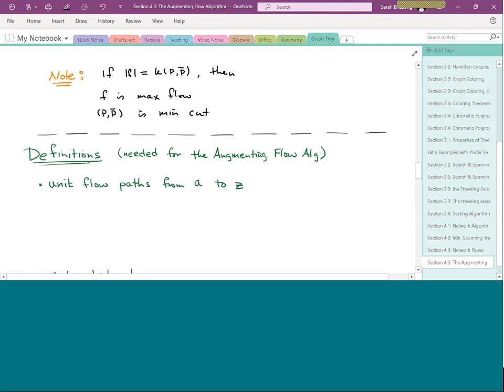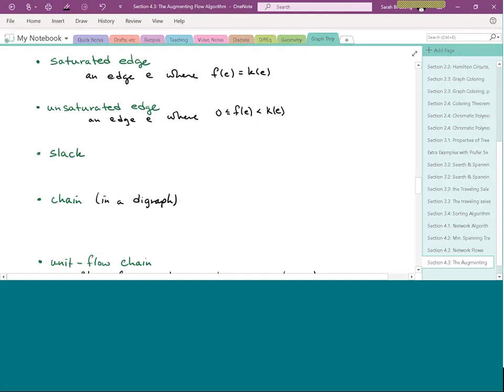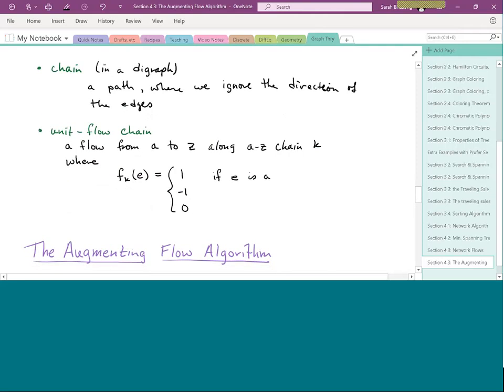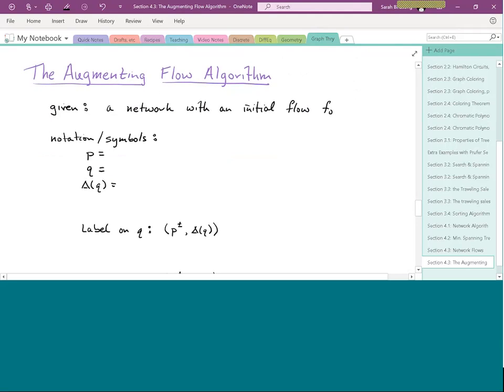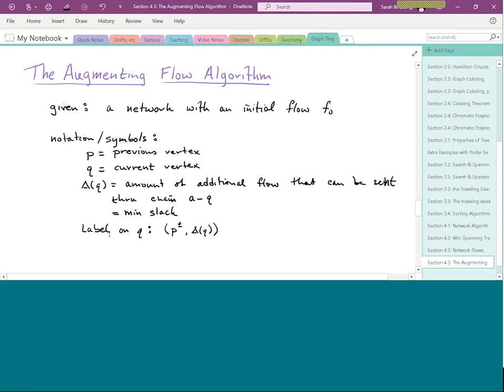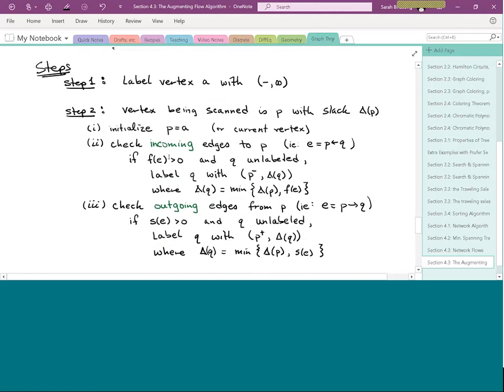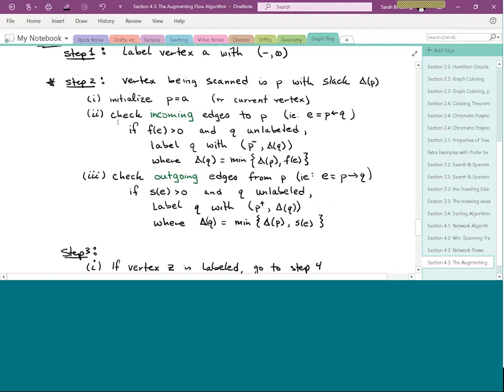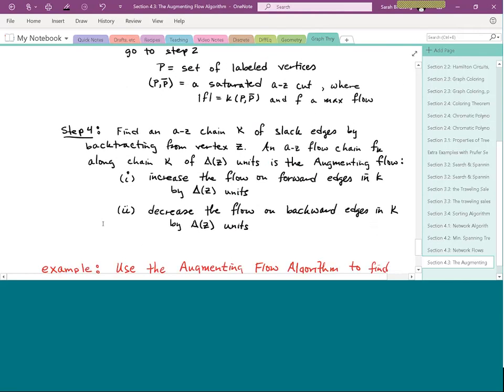Intro to the Augmenting Flow Algorithm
This video goes over the key definitions needed for the augmenting flow algorithm as well as going over the steps of the algorithm itself.  No example is included.